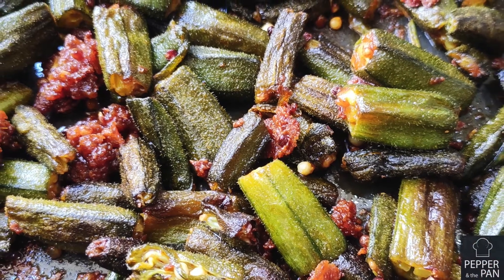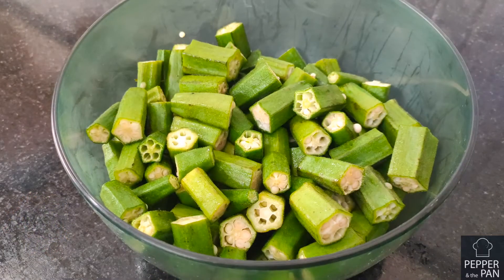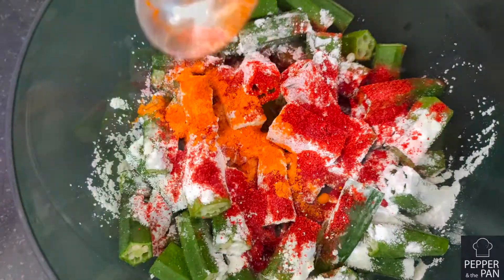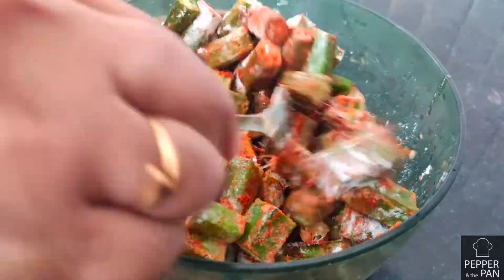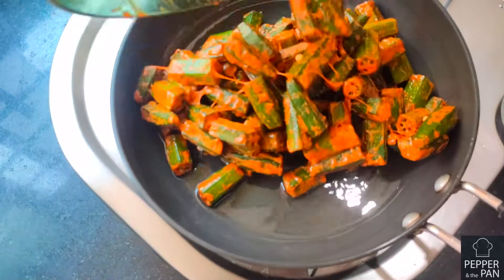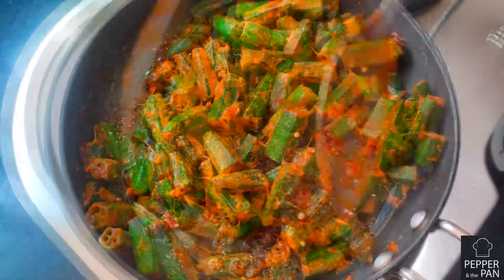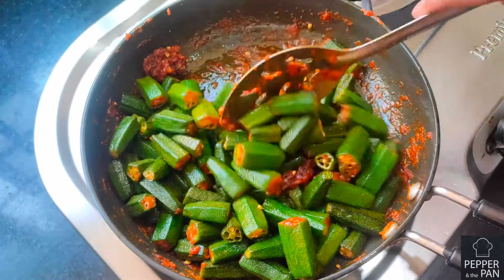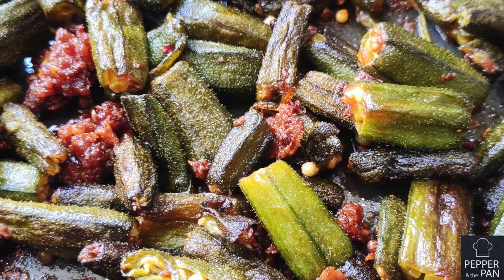Vendakkai fry in Tamil | Lady's Finger Fry | Bhindi Fry Recipe | வெண்டைக்காய் வறுவல் | Okra Fry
Welcome PEPPER & the PAN. This youtube channel will bring you all varieties of cooking videos like vegetarian, non vegetarian, kids snacks, , Cake recipe and kitchen tips which will be easy to get and practice.

You can ask me for your favourite recipes or cooking tips and I will try and make a good video for you all my subscribers.